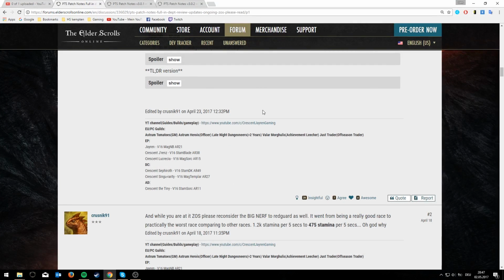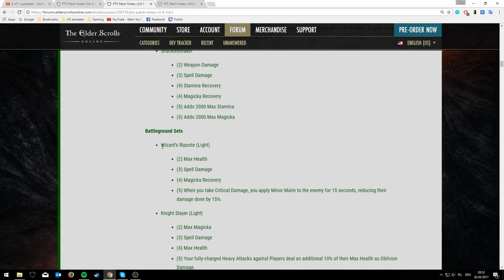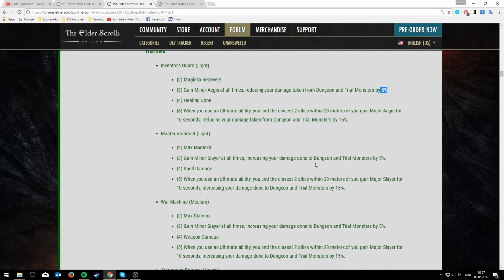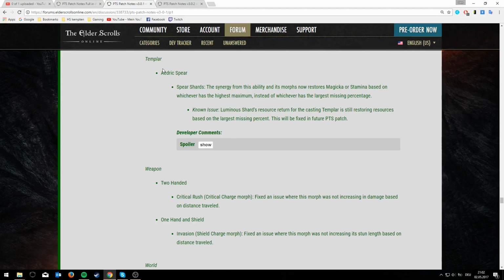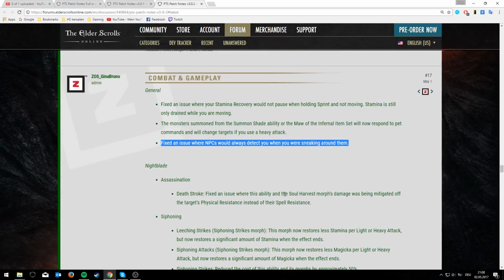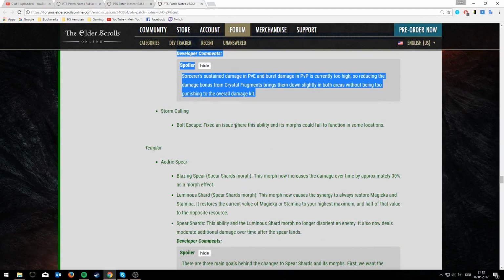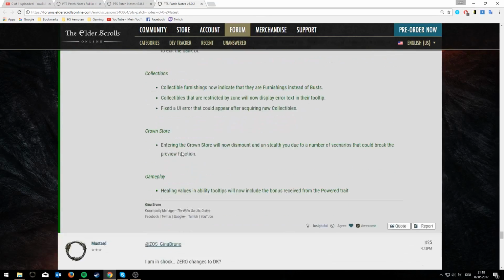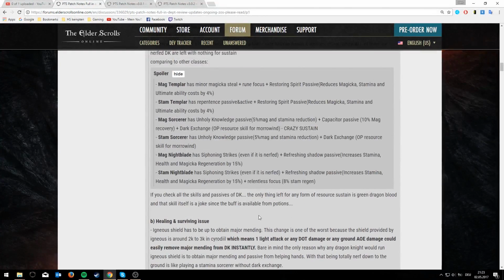ESO Morrowind PTS Patch Notes v3.0.1&2 + Item sets REVIEW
An in depth review of the PTS patch notes v3.0.1&2 + Item sets
A lot of bugs fixed but the important problems are still being totally ignored.
Timeline:
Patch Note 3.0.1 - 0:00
Item Sets - 2:15
Class changes - 13:05
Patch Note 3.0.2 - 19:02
Class changes - 22:25
Conclusion & Reasoning - 33:50 (IMPORTANT!)